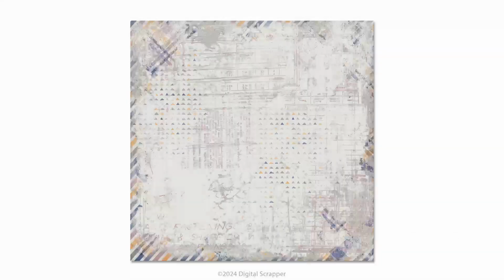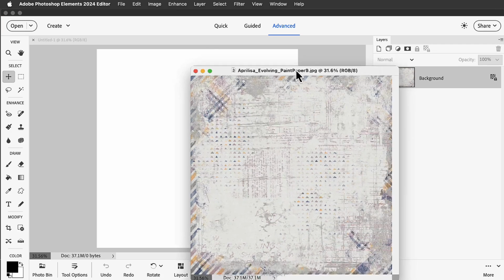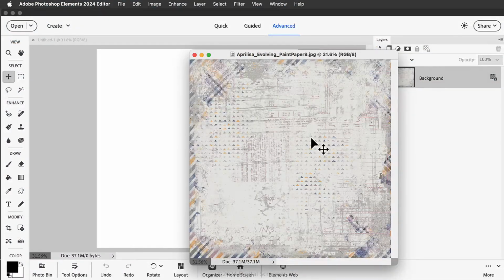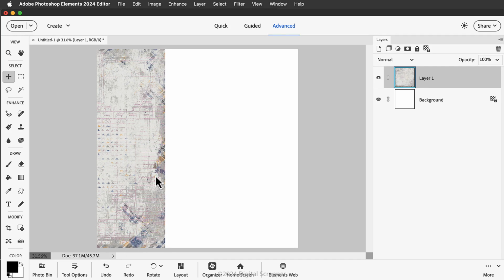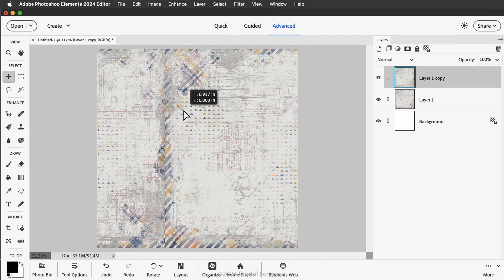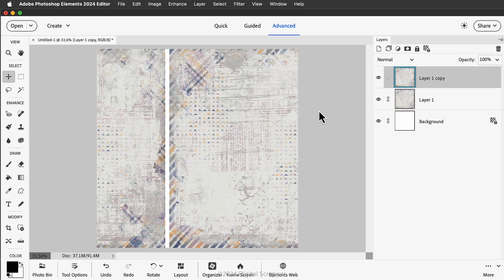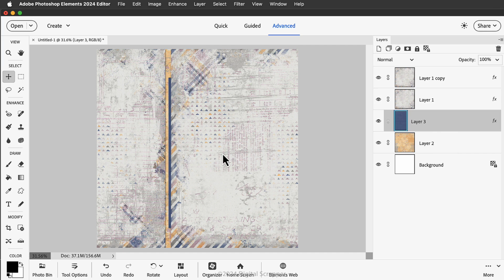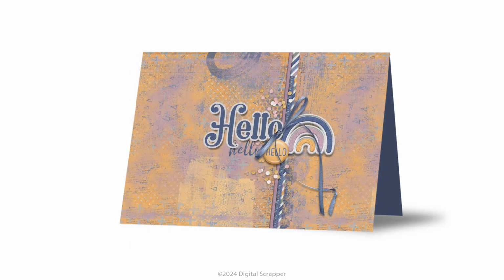How to Add Clarity to the Focal Point of Your Page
This tutorial for Adobe Photoshop & Photoshop Elements covers how to add clarity to the focal point of your page by using the pretty edges of a background paper as an anchor.